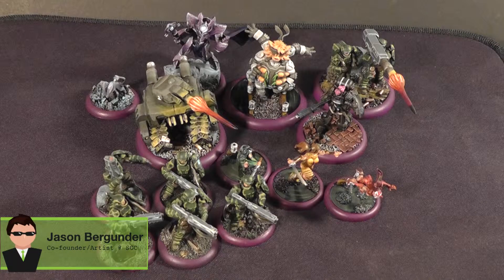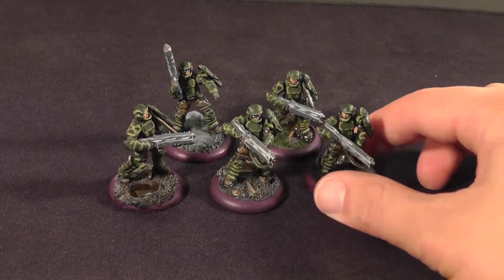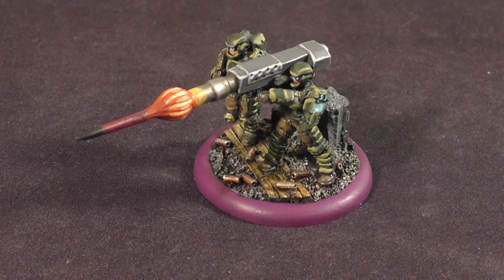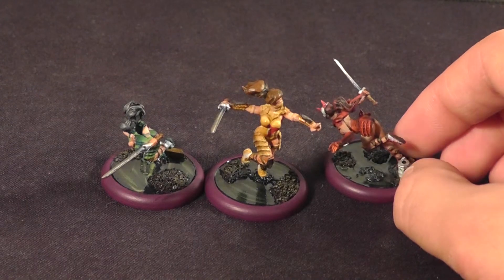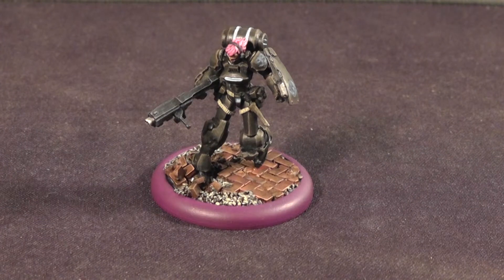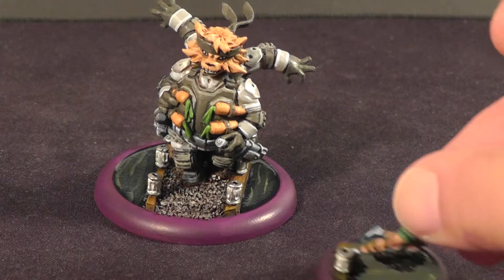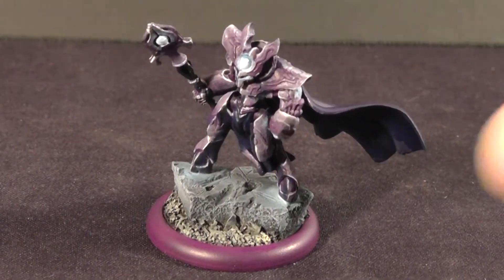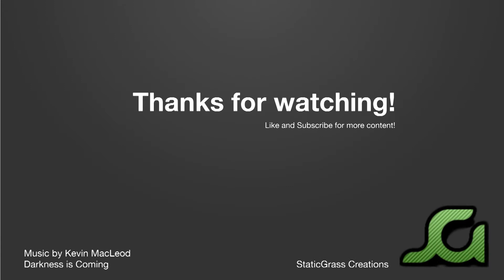Relic Knights Black Diamond army - SGC Studio Update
This marks another miniatures game I have bought into. From Soda Pop Miniatures, Relic Knights. They have made the Relic Knights game with miniatures (more still yet to be released).

Since what they had at PAX was plastic, I decided to get a force for myself. I chose Black Diamond, essentially a mercenary faction. The commander I have, Magnus, uses sly tactics and steals esper energy from his opponents, rendering them vulnerable to attack or their own attacks impotent.

Looking forward to getting some games in.

StaticGrass Creations is a miniature model painting and assembly service. For more information on commissions and our past work, please refer to our

Follow SGC on Twitter!